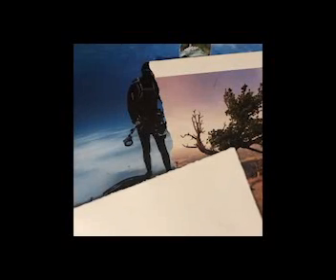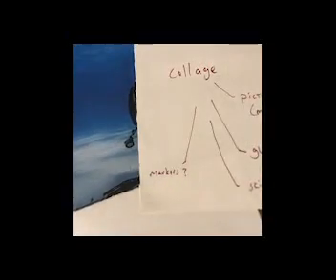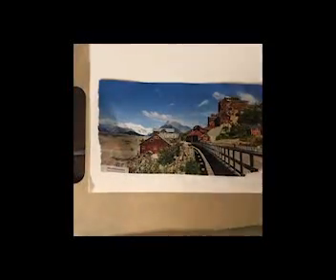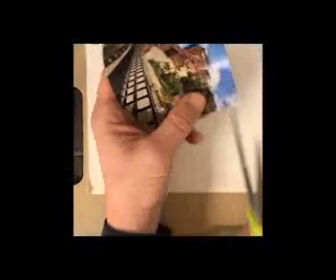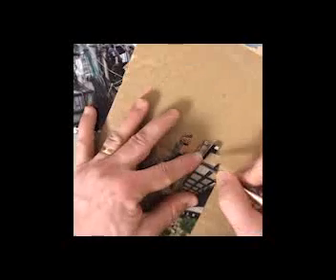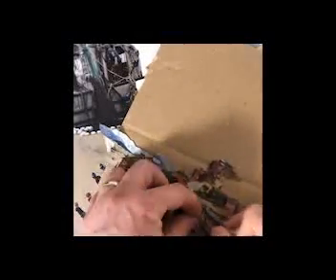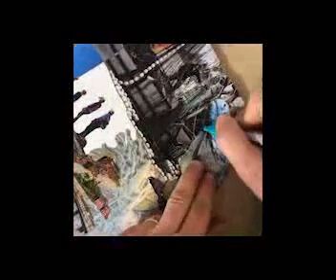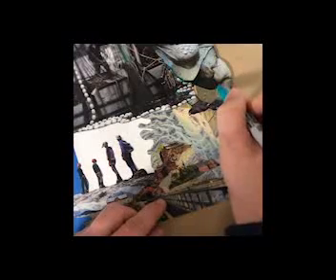Collage - OG Surrealism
Are you bored? Do you want to clean up a mess later? Try collage! Collage is when you assemble a picture by gluing down pictures or even just colored paper in different combinations. It doesn't require any drawing or painting skills, so it is very approachable. However, as you'll see, it can present a challenge to anyone willing to push themselves.